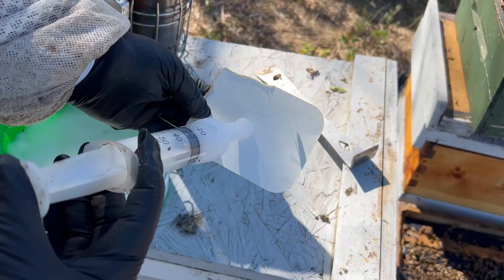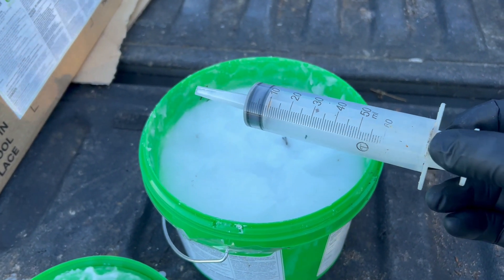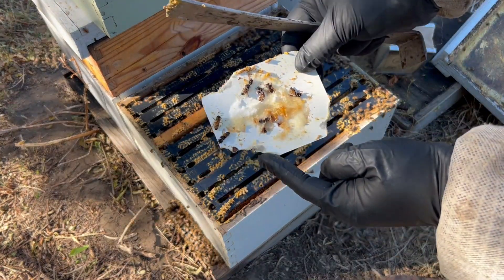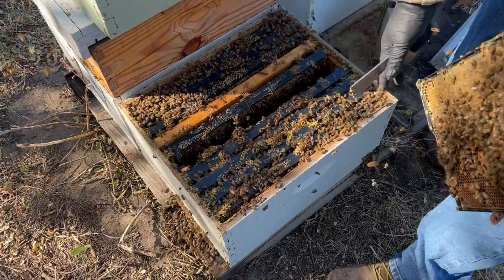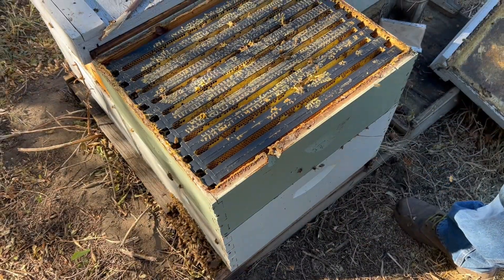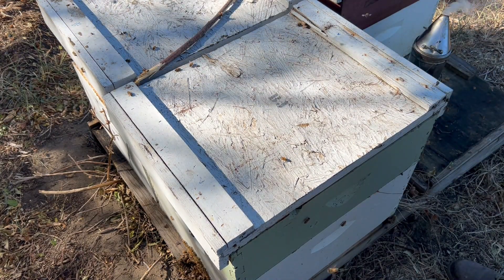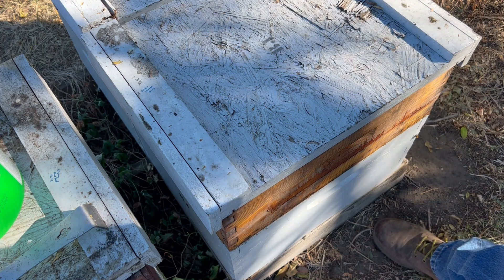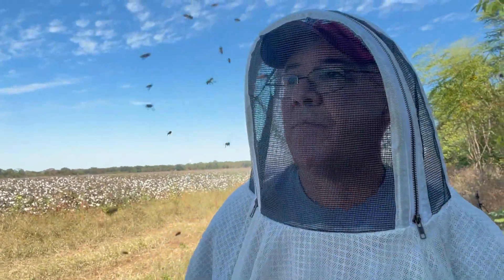WINTER PREP | Checking the Bees and Using APIGUARD to Kill Mites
In this video I apply Apiguard, check weight and observe the general strength of some honeybee colonies.

You can purchase some of our delicious South Alabama Honey here: brucesbees.com